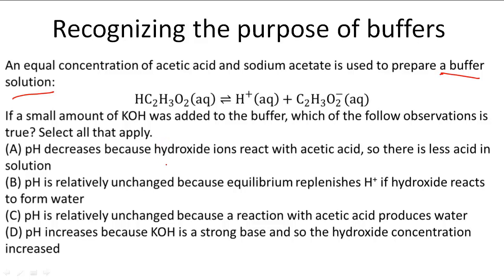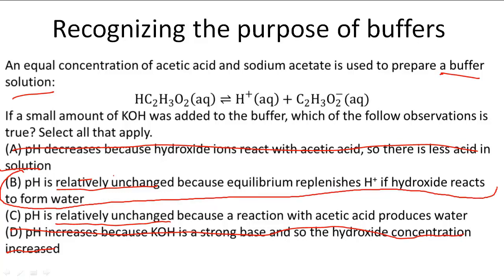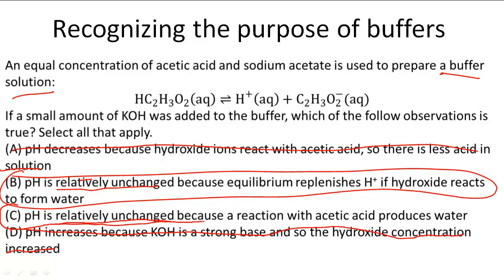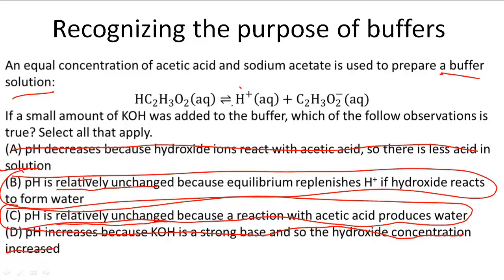Recognizing the purpose of buffers